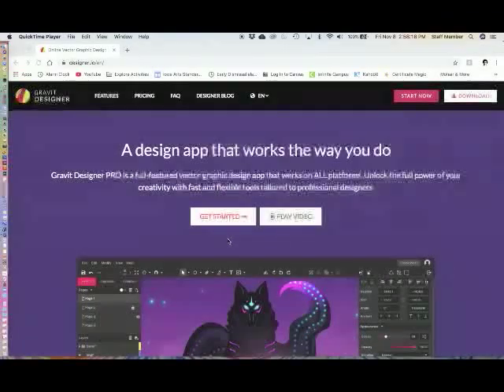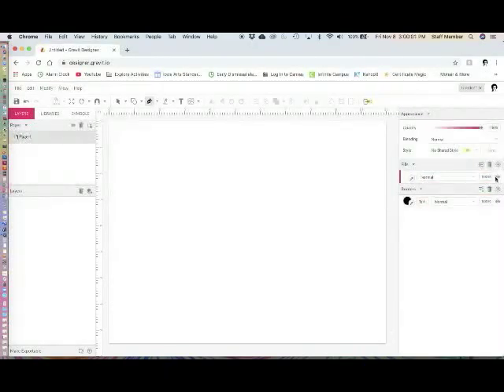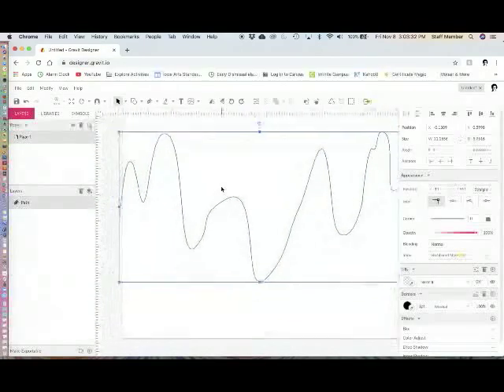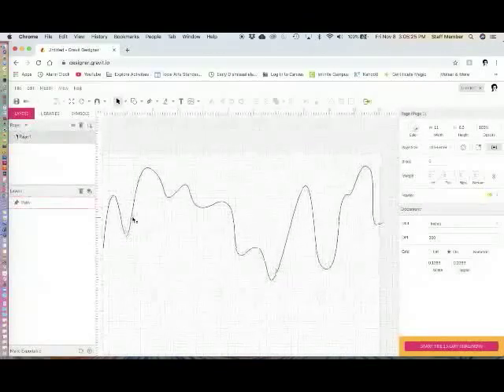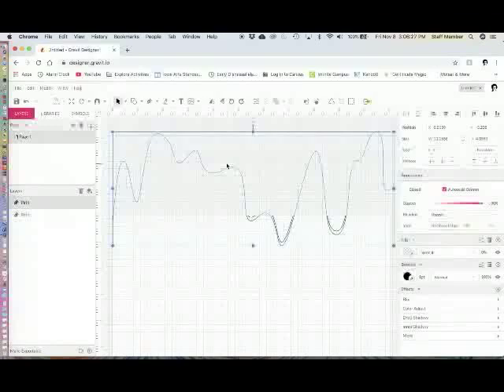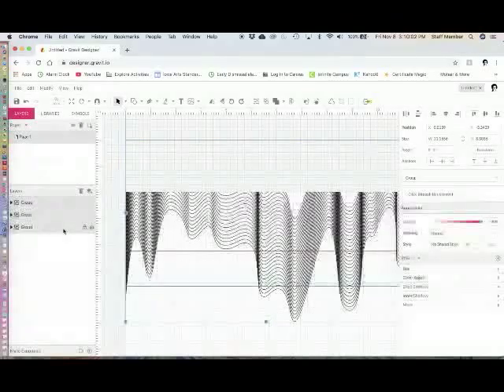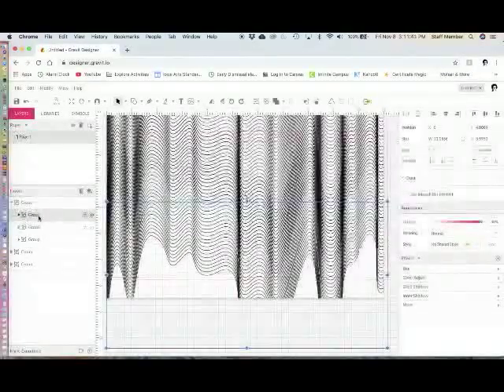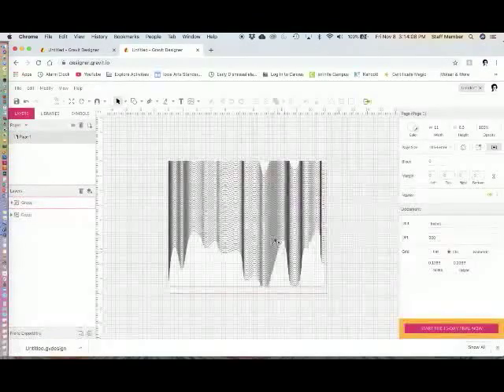Op Art Drawing with Gravit Designer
Create an Op Art Drawing using Gravit Designer, an web-based substitute for Adobe Illustrator.